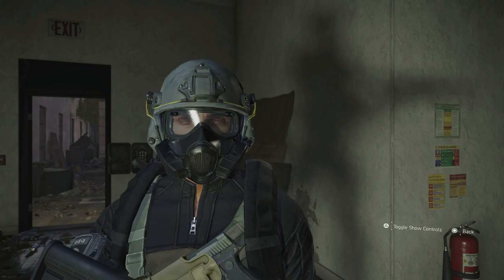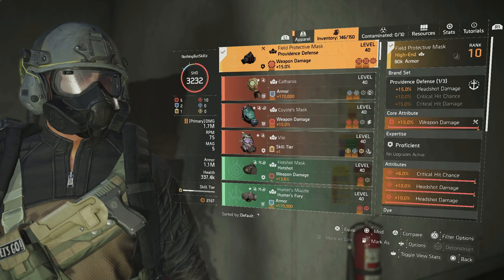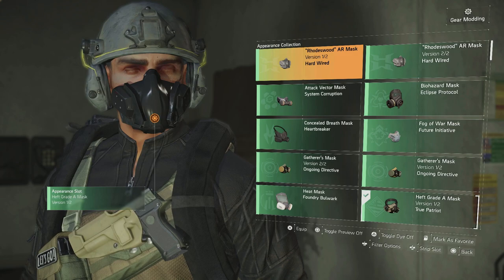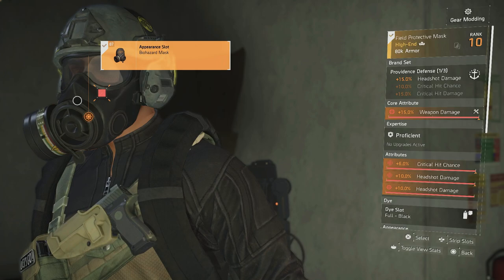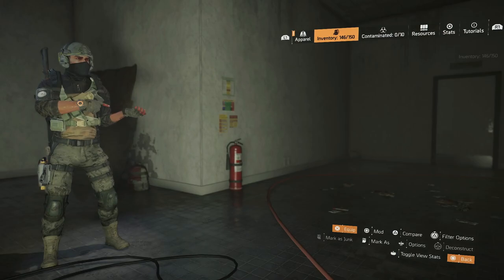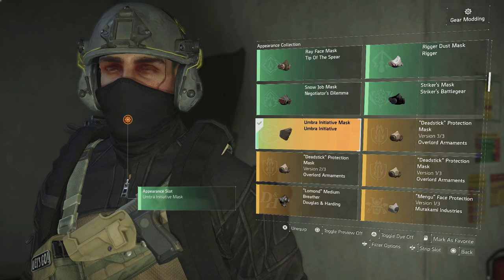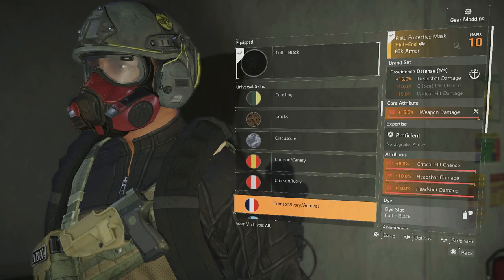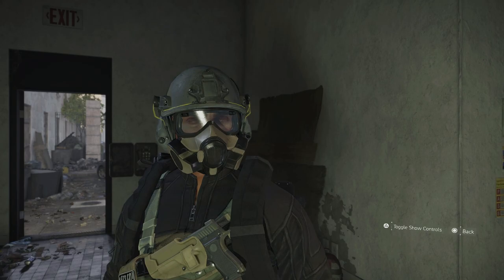How to Use these SECRET MASKS in the Division 2!